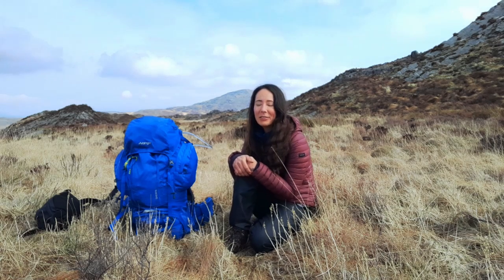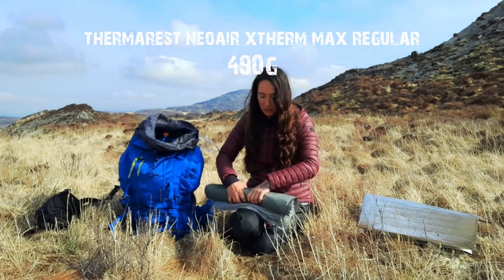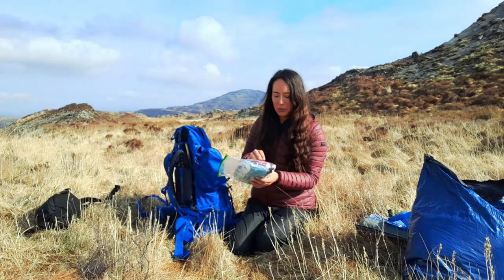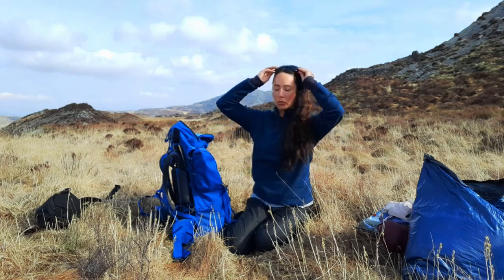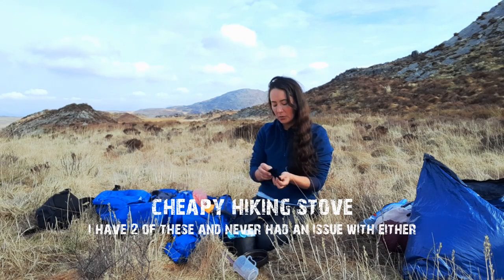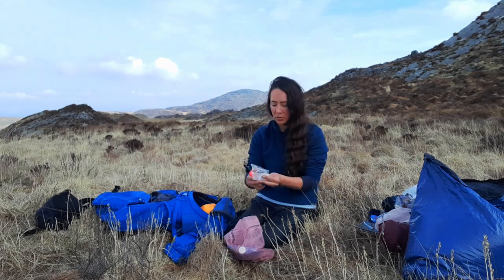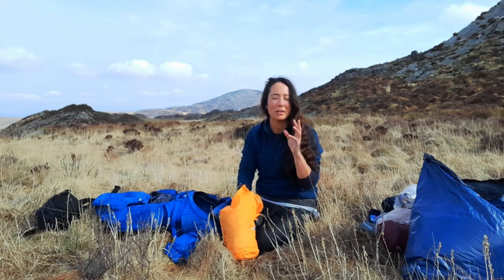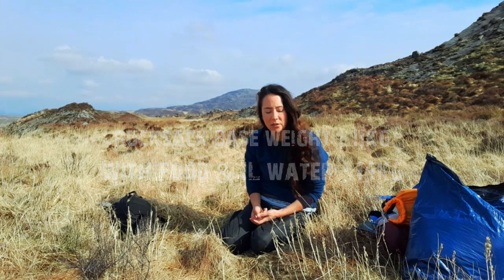GEAR! What I Took For 3 Nights In The Mountains | 11kg Base Weight | Backpacking & Wildcamping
A lil looky at the gear I took on my 3-day backpacking trip in Snowdonia’s Rhinog mountains, in April. My pack weight here is 11kg base weight - not light by any means but also not insanely heavy. It was a bit much for the bad terrain & long inclines on day 2.

Since this video was filmed I've upgraded my tent to an MSR Hubba NX - this has knocked 1.2kg off my pack weight

Wild Stuff for your Wild Self (WildBeare Tee’s, hoodies, homewares & more)

The music in this video is from Epidemic Sounds.

TENT & TENT BITS
Tent Naturehike Cloud Peak 2
Small section of tarp for the tent vestibule
Lightweight Spare Tent Pegs

SLEEP SYSTEM
Sleeping Bag 4 Season – Rab Ascent 900
Sleeping Mat - Neoair Thermarest Xtherm Max
Inflatable Pillow
Foam Foil Mat

RUCKSACK & PACKING
Vango Sherpa 65L Rucksack
Decathlon 10L Waist Bag
Vango Dry Bags
Generic Dry Bags

COOKING
Snow Peak Titanium Cook Pot
Hiking Stove
Colemans Gas Canisters
Folding Gas Canister Stand
Tito Titanium Long Handled Spoon
ZipLock Bags
Microfibre Cloths
Clear Mini Bags
A lighter
Spare matches (well I was supposed to have, I don't know where they went)

WATER & HYDRATION
Sawyer Squeeze Water Filter
Oasis Water Purification Tablets
2L Water Bladder – Decathlon

Tissues
Baby wipes
Hand sanitiser
Deuce of Spades #2 ultralight trowel
Hair bands
The brush part of a hair brush
Lip balm
Mini travel toothpaste
Tiny hand mirror
Tiny Pots for toiletries
Kids Bamboo Toothbrush
Sleeping Mask

MED KIT
Pain relief & anti-inflammatories
Ibuprofen gel in a tiny pot
Plasters & blister plasters
Antihistamines
Latex Glove
Olbas Oil Stick
Bandage & wound dressing

CLOTHING & FOOTWEAR
Waterproofs - Decathlon
(Treated with Grangers Waterproofing Spray
Fingerless Gloves
Thermals
Hiking clothes - fleece lined leggings, vest, merino wool t-shirt, fleece, alpaca socks
Dry clothes for overnight - thermal trousers, spare socks, long sleeve top
Extra set of undies
Fleece hat, gloves & neck warmer – Decathlon

ELECTRONICS
Power Bank Anker PowerCore
Headtorch - Decathlon Forclaz Trek 900 USB
Charger Cables
Microfibre Cloth for drying hands & electronics in wet weather

FOR EMERGENCIES
Phone
Bank card / cash
Survival Whistle

NAVIGATION
Map & Compass
Phone Sat-Nav as back up

SWIMMING / RIVER CROSSINGS
Spare set of undies
Microfiber Towel
Cheapo foam flip flops with ribbon to secure

OTHER
Head Bug Net
Cheapo sunglasses
Sweatband

FILMING
Samsung Galaxy A21s Smart Phone
DJI Mavic Mini Drone Fly More Combo
DJI Osmo Mobile 3 Gimbal
Phone Tripod
Sandisk Extreme 128GB Micro SD Card
External mic with wind muff